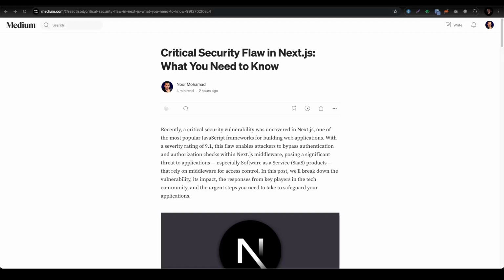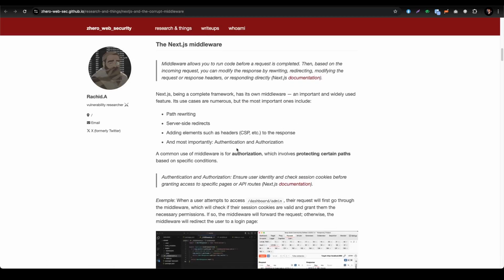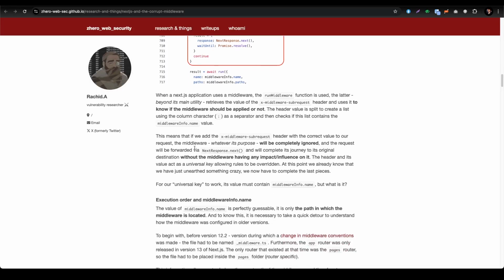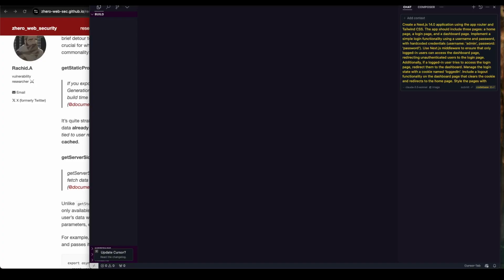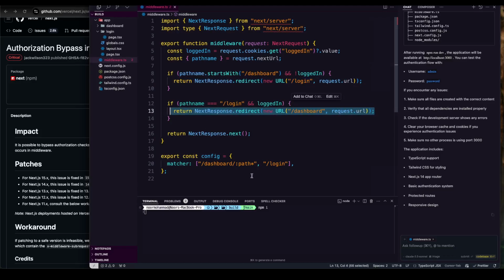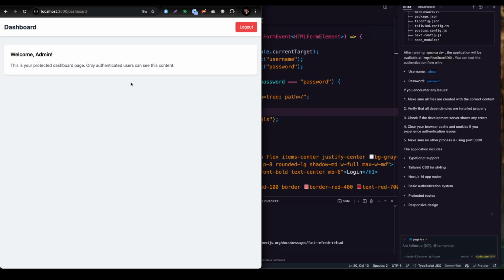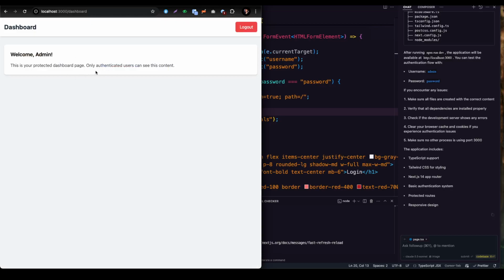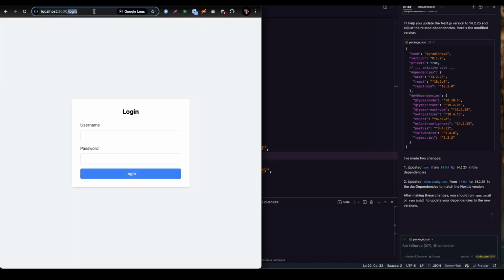Next.js Rocked by Critical 9.1 Exploit: I Hacked My Own App (and Fixed It!)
🚨 **Next.js Under Attack: A Critical Vulnerability Exposed!** 🚨
Technical breakdown of the critical vulnerability CVE-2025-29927 that affects the React JavaScript framework Next.js.

In this video, I reveal a dangerous 9.1-level vulnerability in Next.js that lets attackers bypass authentication and take control. Watch me demonstrate it in real-time: I build a vulnerable Next.js app, exploit it step-by-step, and then patch it up in a later version. This is a wake-up call for every Next.js developer out there!

🔍 **What’s Inside:**
- How I uncovered and exploited this authentication bypass.
- Real-time coding: Building the vulnerable app and hacking it.
- The fix: Upgrading and securing the app in a higher version.

If you’re using Next.js, you NEED to see this to keep your projects safe.

🔖 Topics Covered

Drawbacks of using Next.js
Next.js security flaw in middleware explained
Cybersecurity issues for web developers
Recent trends in web development

Cursor chat command: Create a Next.js 14.0 application using the app router and Tailwind CSS. The app should include three pages: a home page, a login page, and a dashboard page. Implement a simple login functionality using a username and password, with hardcoded credentials (username: 'admin', password: 'password'). Use Next.js middleware to ensure that only logged-in users can access the dashboard page, redirecting unauthenticated users to the login page. Additionally, if a logged-in user tries to access the login page, redirect them to the dashboard. Manage the login state with a cookie named 'loggedIn'. Include a logout functionality on the dashboard page that clears the cookie and redirects to the home page. Style the pages with Tailwind CSS to achieve a clean and professional design: use a centered card layout for the login form, display a welcome message with navigation links on the home page (linking to login if not logged in, or dashboard if logged in), and add a header with a logout button and placeholder content on the dashboard. Provide feedback on the login page, such as an error message, if the credentials are incorrect. And add all the main file such as package.json and others to run it in localhost:3000/